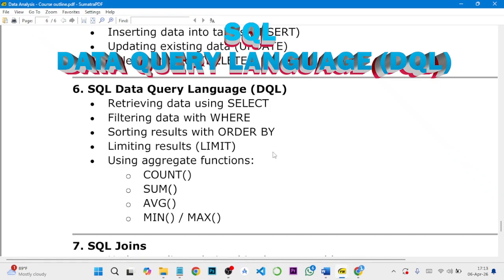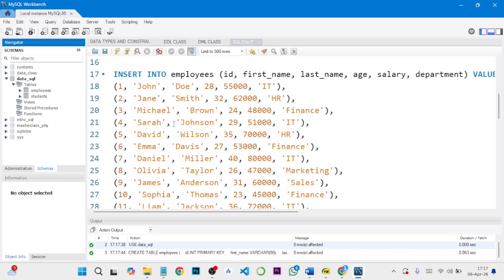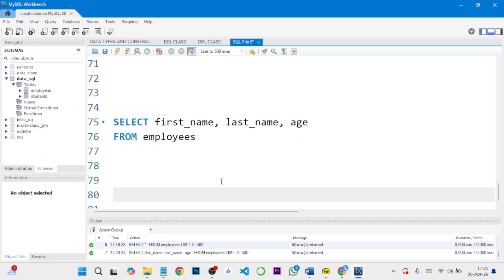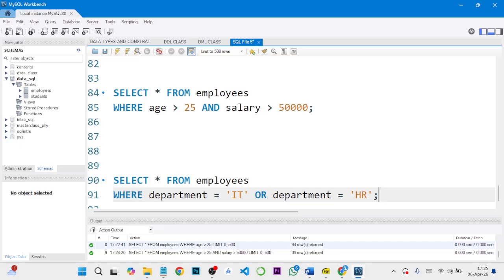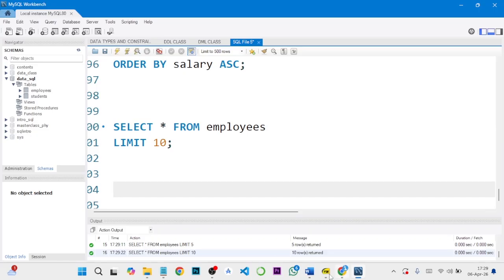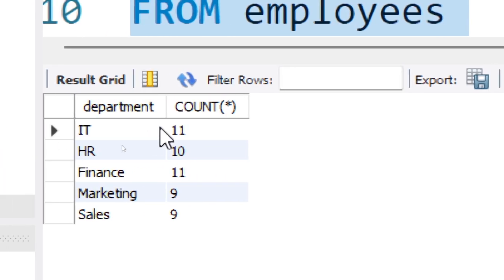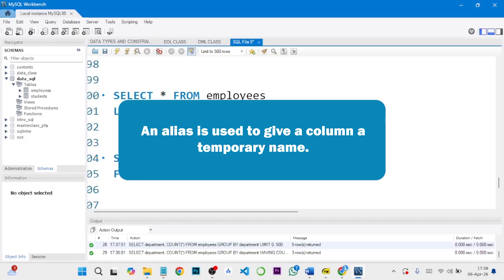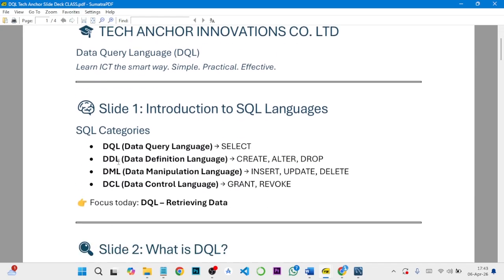SQL Data Query Language DQL #35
SQL Data Query Language (DQL) | Lesson 35

In this video, you’ll learn about DQL (Data Query Language) — the part of SQL used to retrieve and analyze data from a database.

DQL is one of the most important aspects of SQL for data analysts, as it helps you extract insights from data.

🔍 What you’ll learn:
What DQL is in SQL
Using the SELECT statement
Filtering data with WHERE
Sorting results with ORDER BY
Limiting results using LIMIT
Using aggregate functions (COUNT, SUM, AVG, MIN, MAX)

Mastering DQL will help you query data efficiently and perform meaningful analysis.